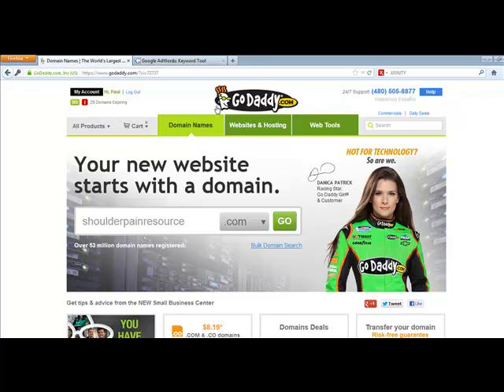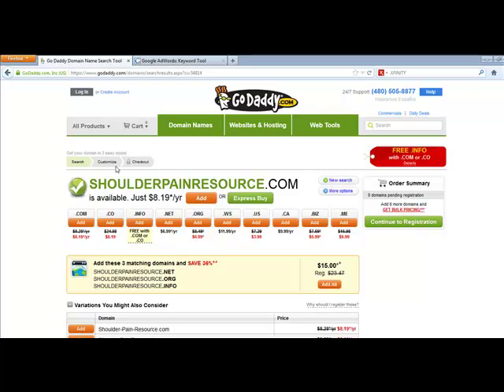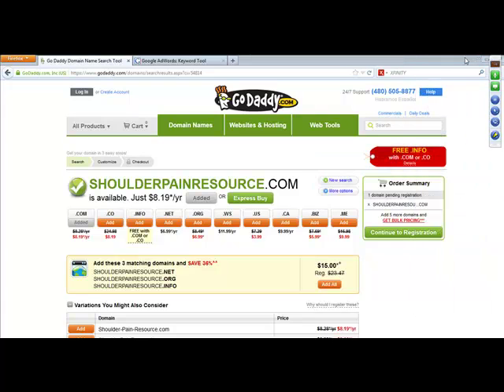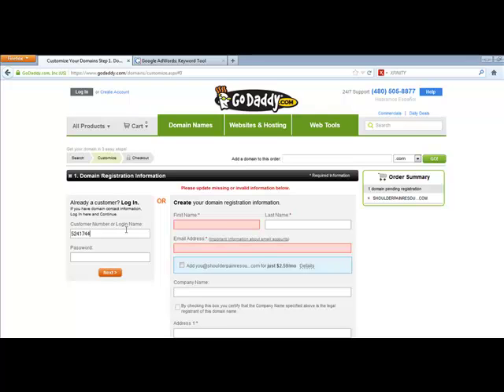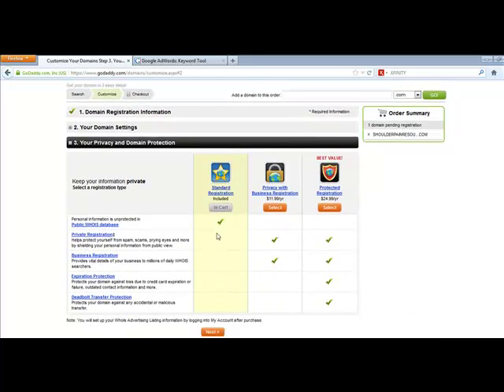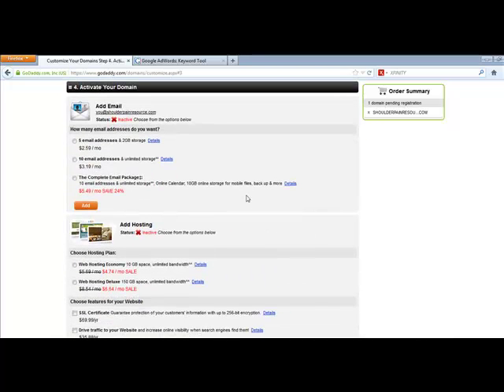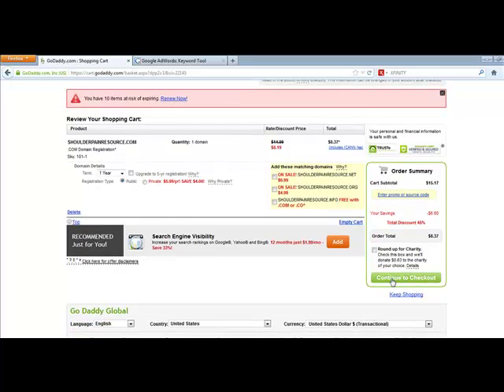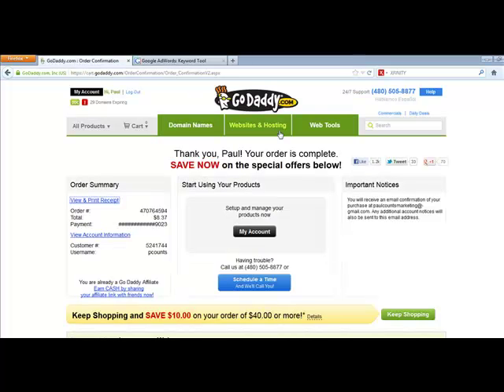How To Register A Domain Name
In this video we show you how to register a domain name.